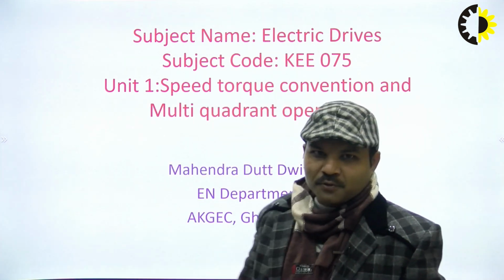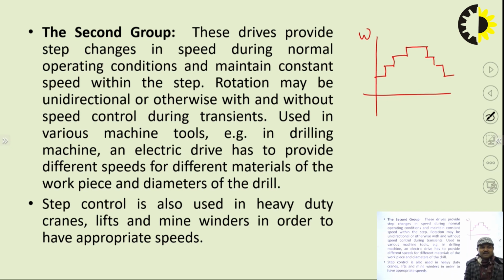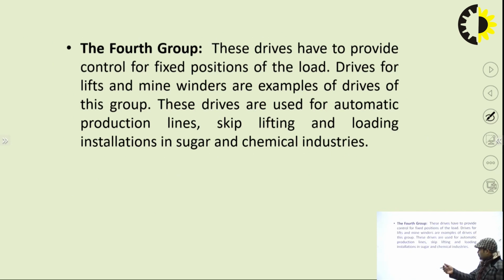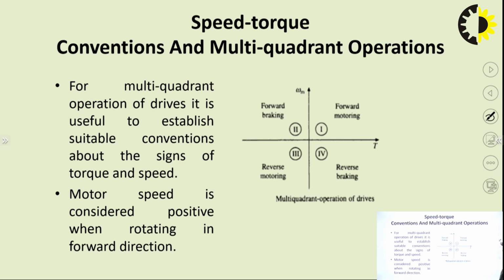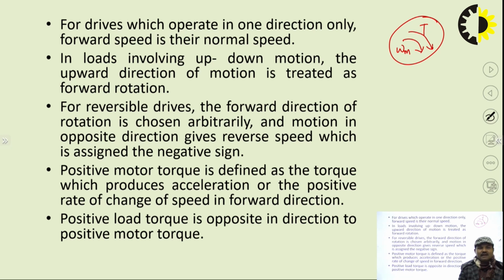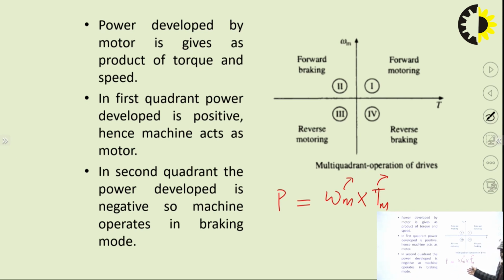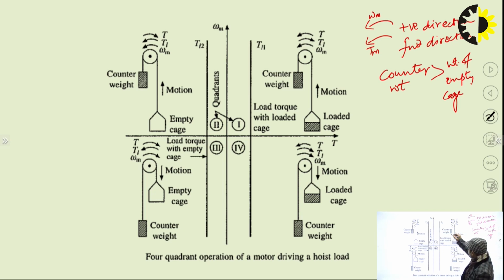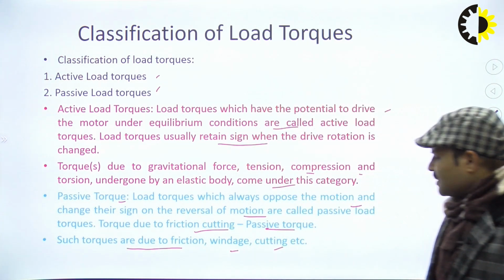''Speed torque convention and Multi quadrant operation'' Electric Drives By Mr Mahendra Dutt Dwived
It is very important to understand the speed torque convention to further understand four quadrant operation of drive motor system.